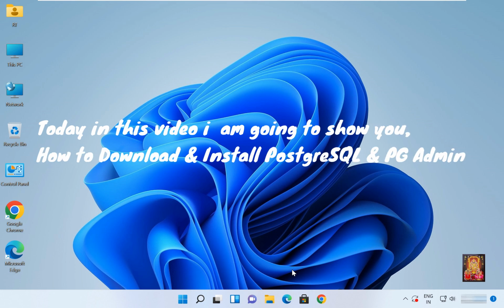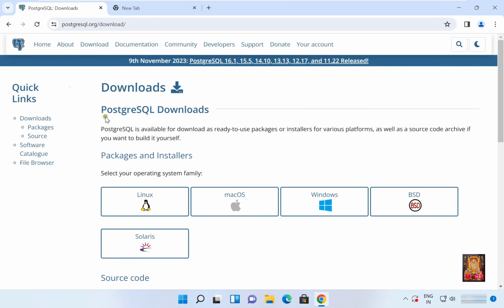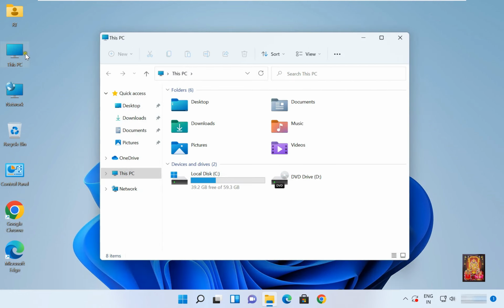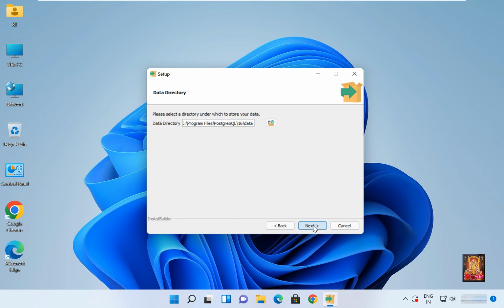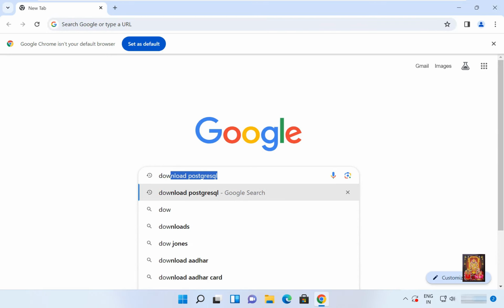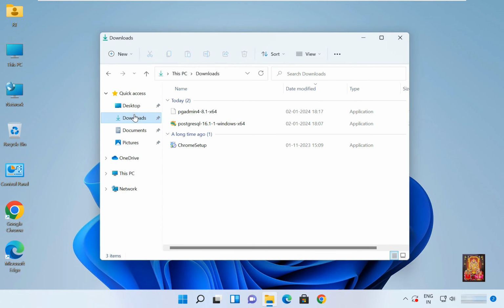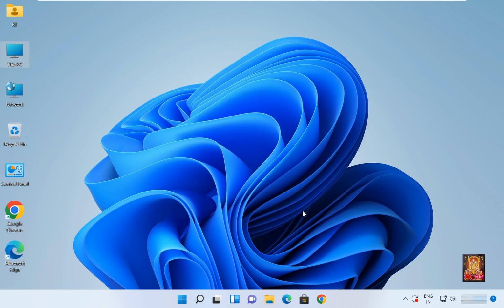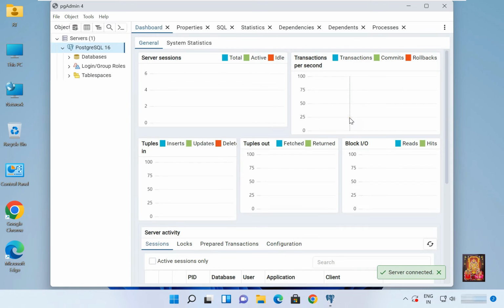How to Download & Install PostgreSQL 16.1.1 & PG Admin 4 on Windows 11 & Windows 10 [Updated 2024]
--How to Download & Install PostgreSQL 16.1.1 on Windows 11 & Win 10
--How to Download & Install PG Admin 4 on Windows 11